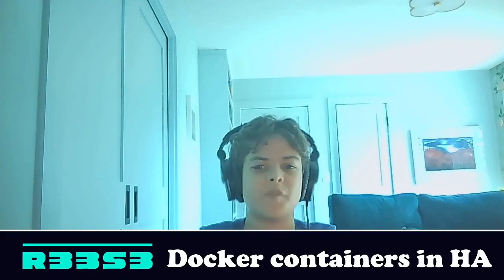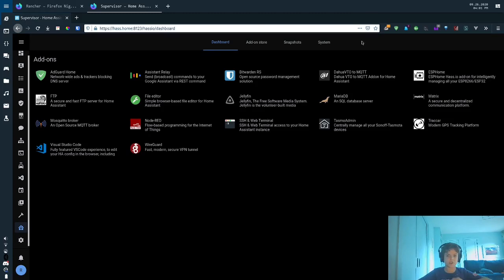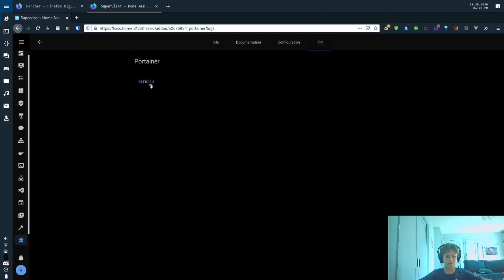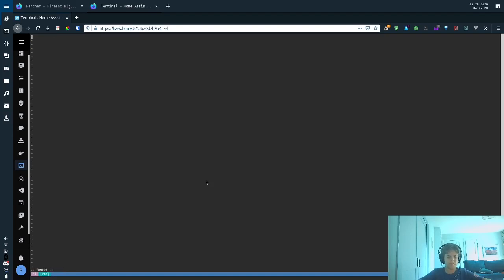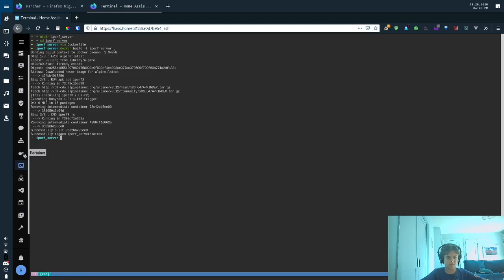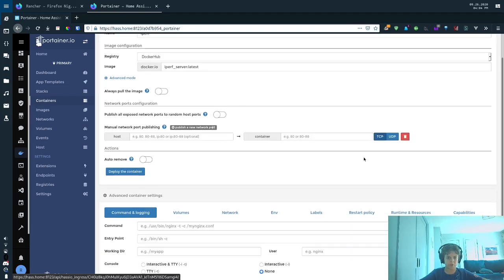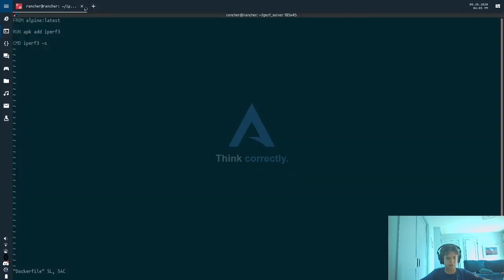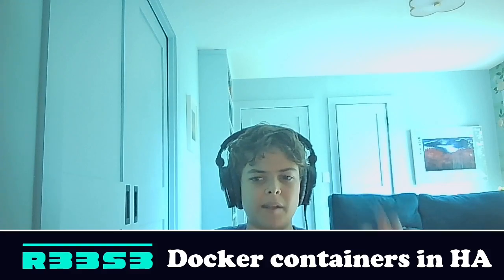Docker containers in Home Assistant!!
Using Portainer to build and run docker containers

TIMESTAMPS:
0:00 Intro
0:37 Installing required add-ons
1:32 Building docker images
2:35 Using Portainer to run the image
3:50 Using the image (iperf server)
4:11 Outro